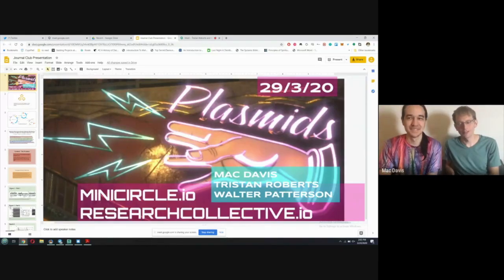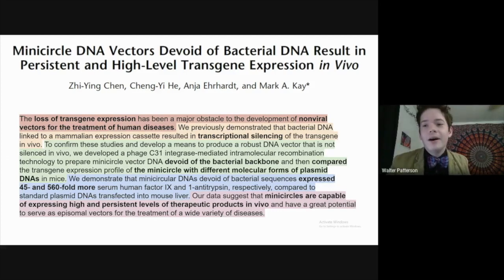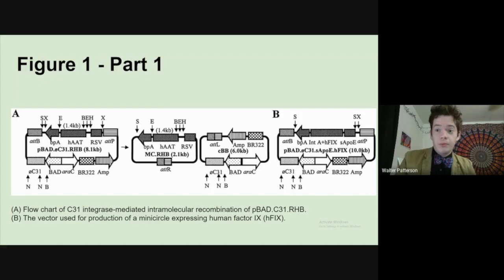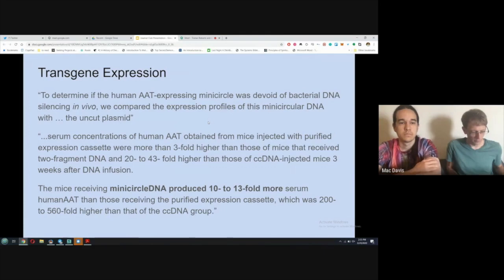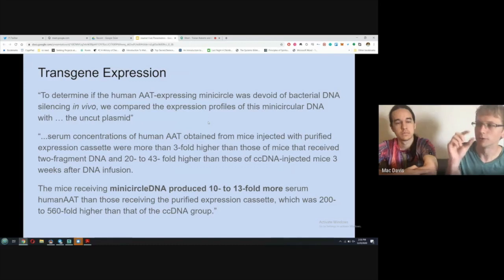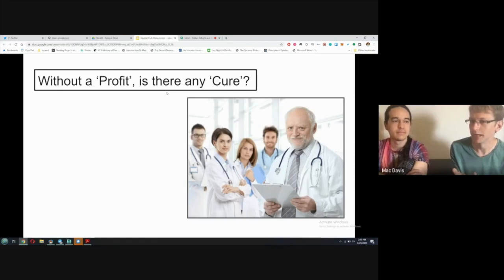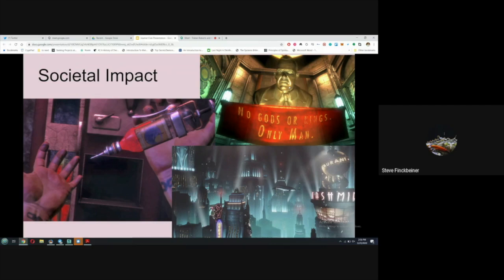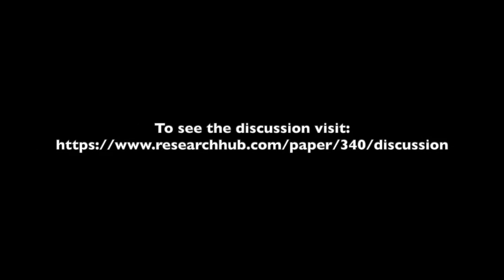Tristan Robert's AMA on minicircle DNA for gene therapy in mammals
Tristan Roberts & Minicircle LLC present "A biohacker's perspective on Minicircle DNA as an effective vector for gene therapy"